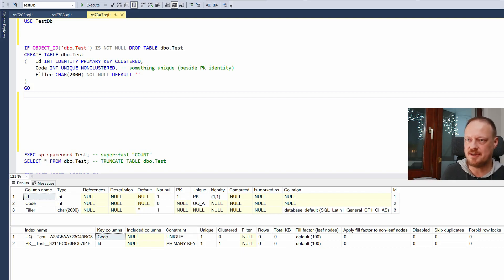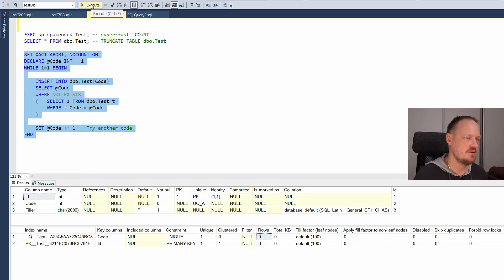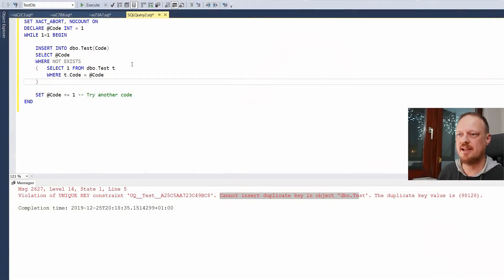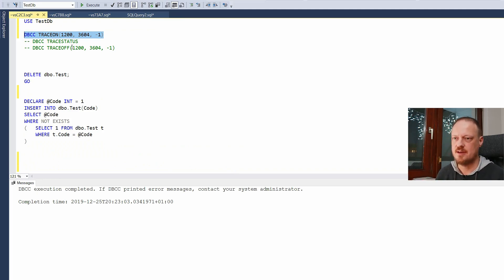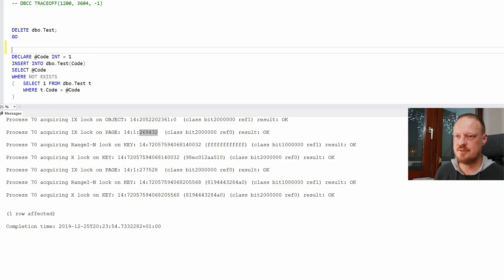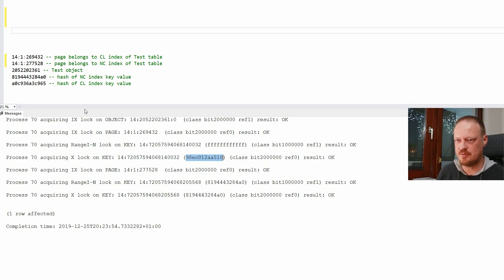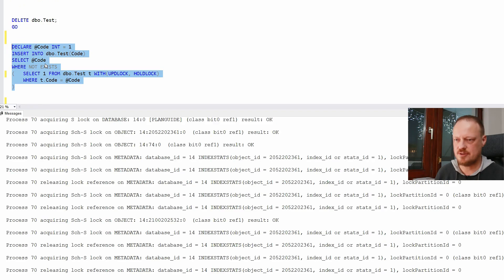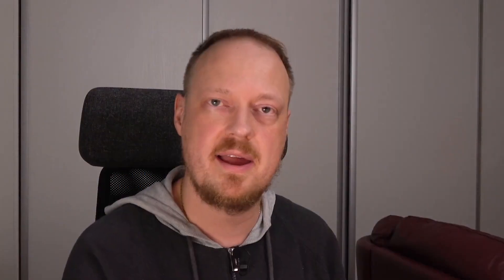Unique key violation solution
Hello SQL Server fans, Merry Christmas to you! I brought you a gift: this video shows a solution for efficient "test before insert" pattern. It  explains why this "weird addition" works, and why other solutions that most of you probably rely on - do not work.